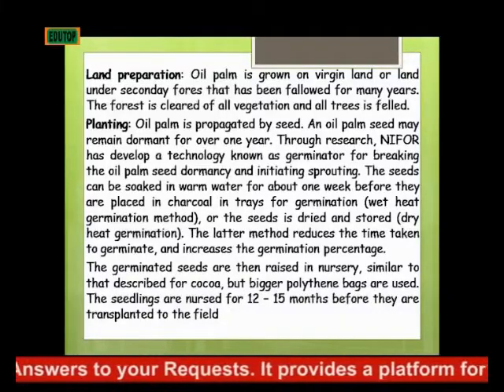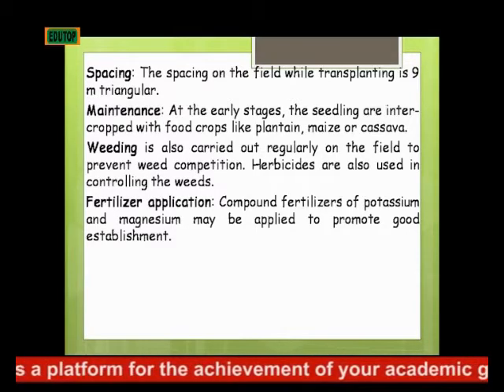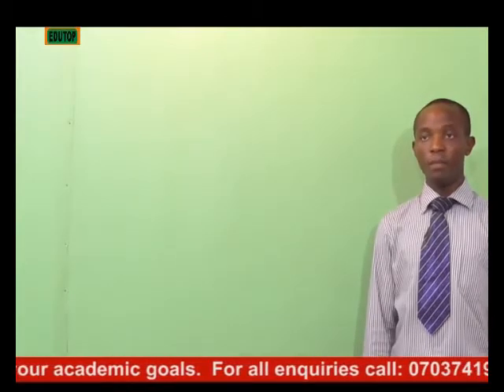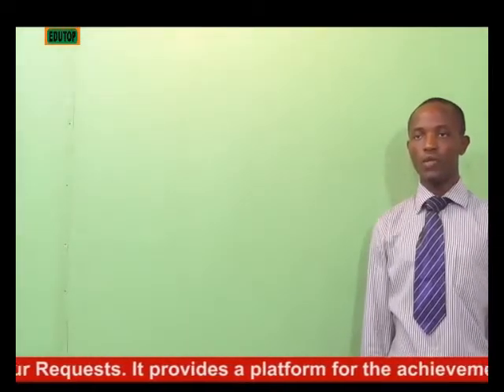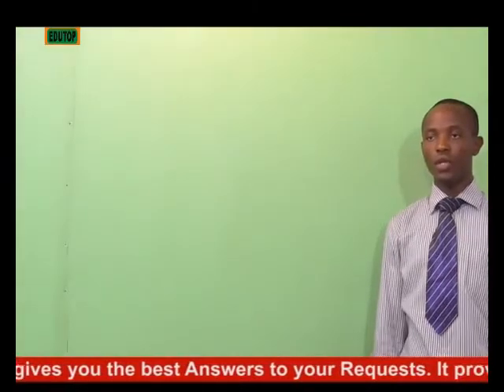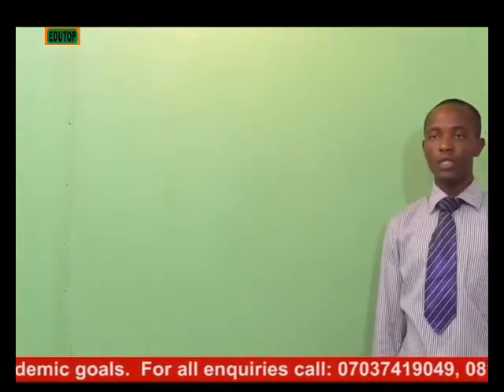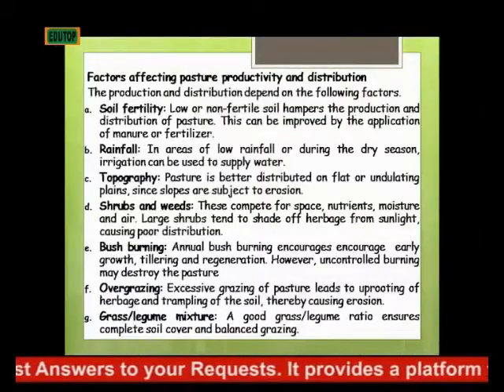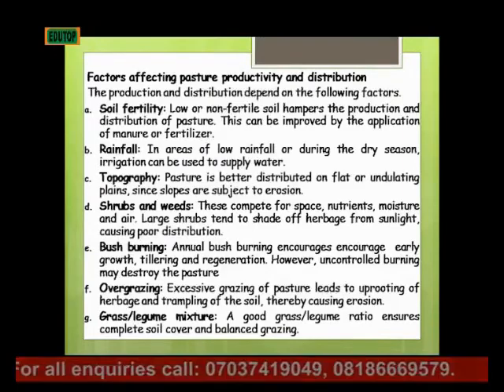(AGRICULTURAL SCIENCE FOR SENIOR SECONDARY SCHOOL SS1) Lesson 34